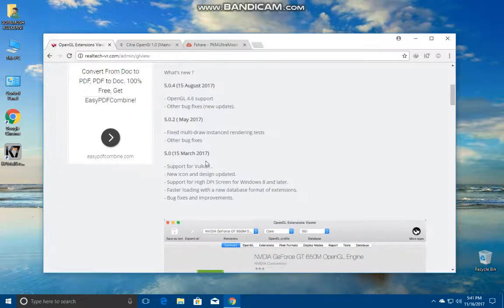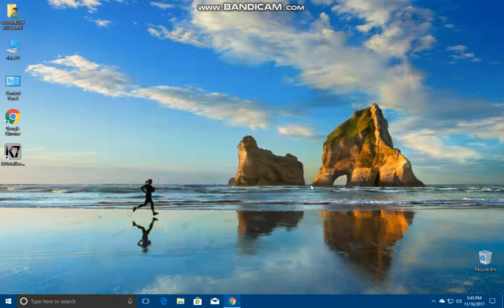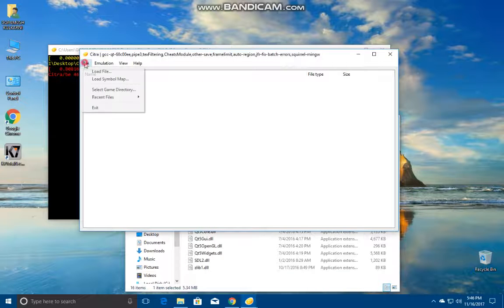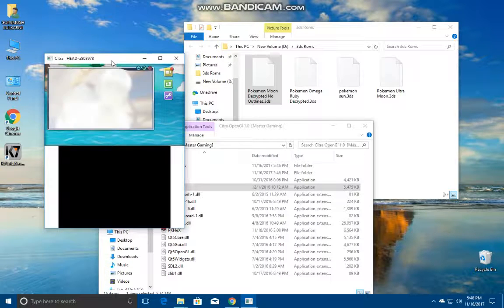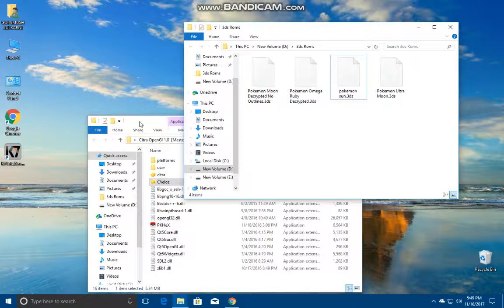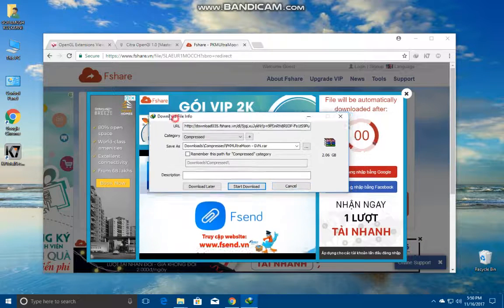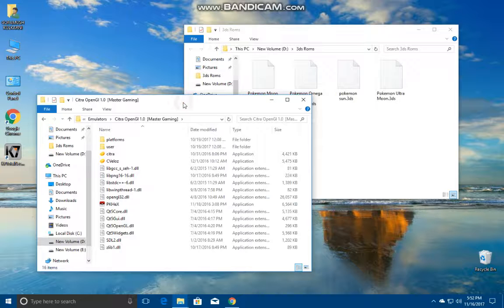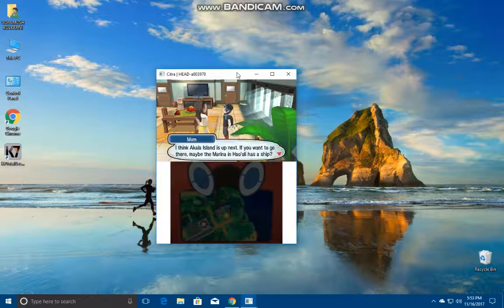Pokemon Ultra Moon on OpenGl 1.0